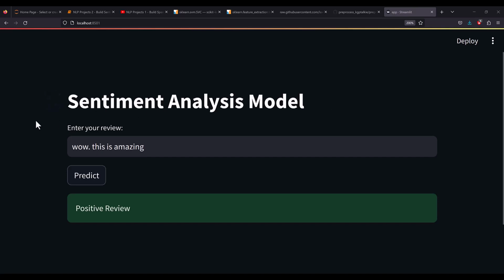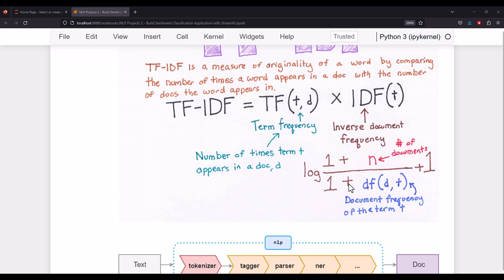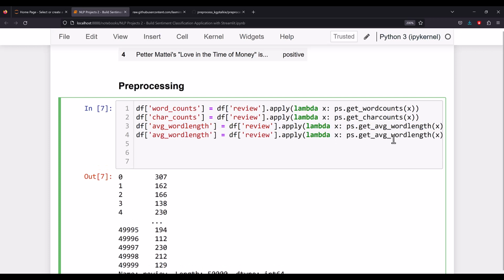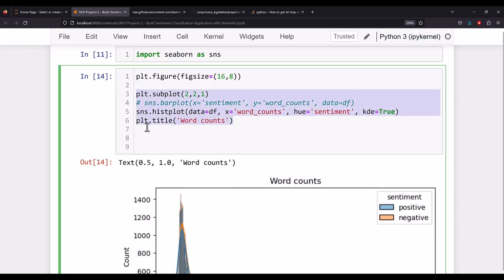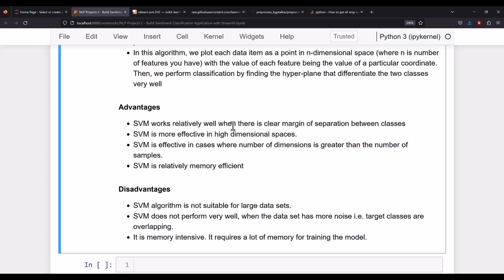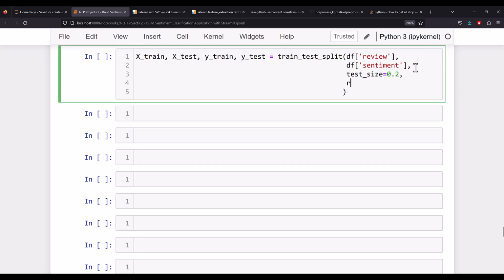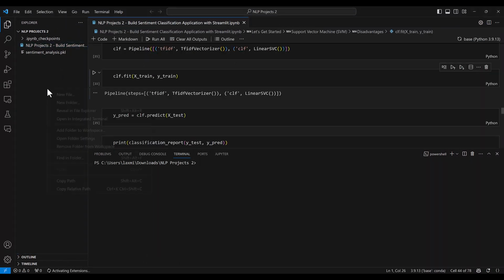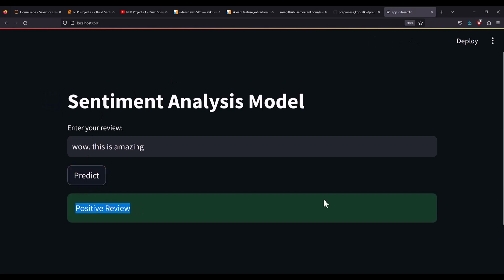NLP Projects 2 - Build IMDB Sentiment Classification Application with Streamlit | NLP Tutorial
Build Sentiment Classification App with Streamlit | Sentiment Analysis Tutorial

Welcome to our step-by-step tutorial on creating a Sentiment Classification App using Streamlit!

📈 Tutorial Highlights:
- 🤖 ML Introduction
- 🎥 IMDb Dataset Loading
- 📊 Train-Test Split
- 📝 TF-IDF Transformation
- ⚙️ ML Algorithm Selection
- 🧠 Model Training
- 🎯 Prediction
- 📈 Evaluation

By the end, you'll have a fully functional Streamlit app for sentiment analysis! Perfect for beginners and pros. Let's get coding!

If you need help, drop a comment. Happy coding! 🚀📊📈